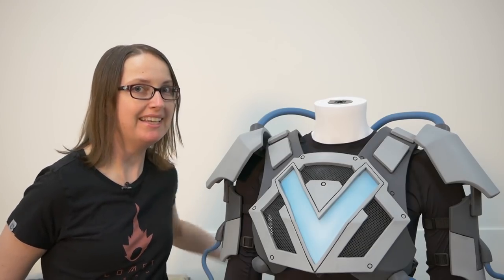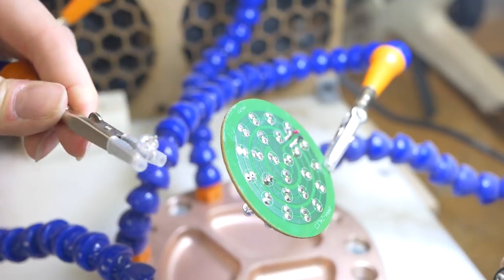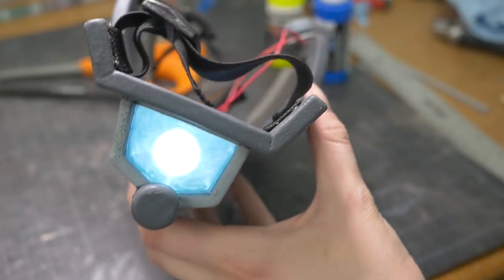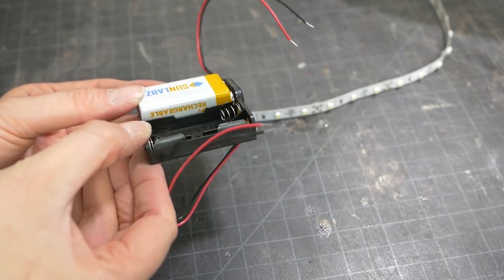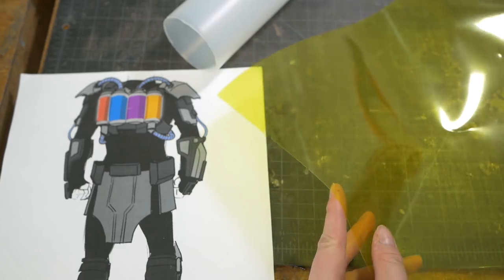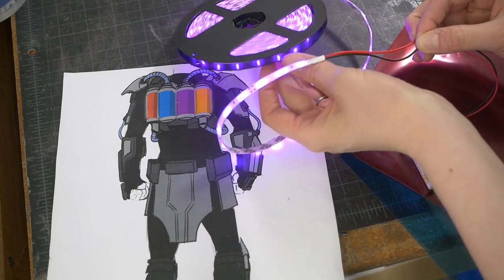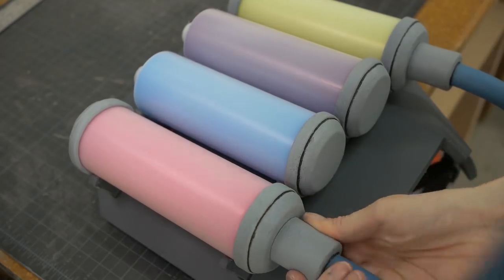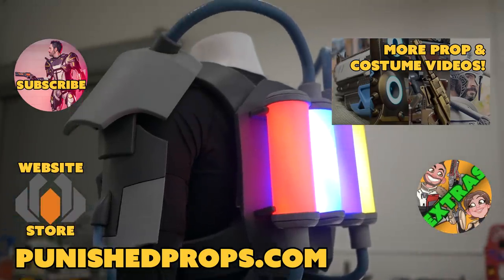Costume Lights! - VRtist Jazza Collab - Part 3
The Jazza VRtist costume now has lights!

Tools & Materials:

LED Strips 12V - Amazon

Rechargeable Battery Pack 12V - Amazon

Soldering Iron - Amazon

Heat Shrink Tubing - Amazon

Wire Strippers - Amazon

Plastic Bottles - Amazon

Color Lighting Gels - Amazon

Aluminum Foil Tape - Amazon

Parchment Paper
Purchased at local Grocery Store

Battery Packs and Switches
Purchased at a closing Radio Shack Store

Createx Fluorescent Paint - Amazon

Badger 200 Airbrush - Amazon